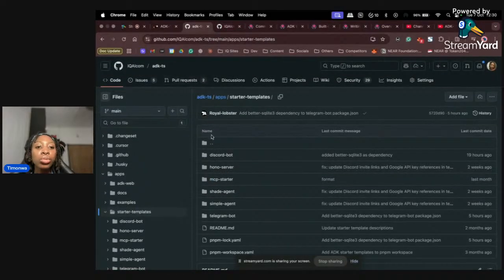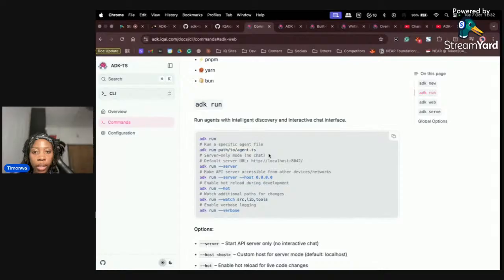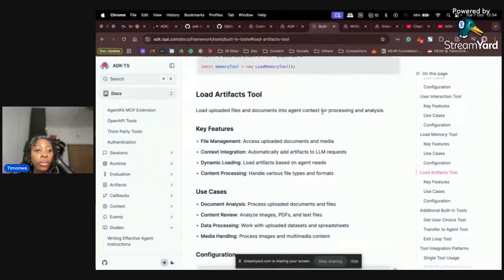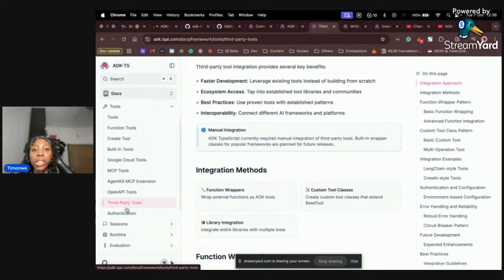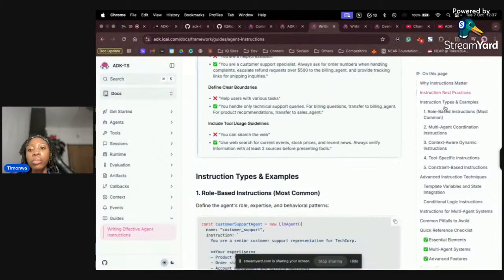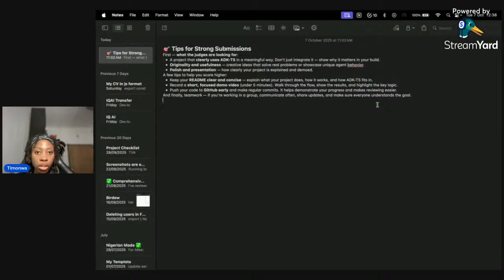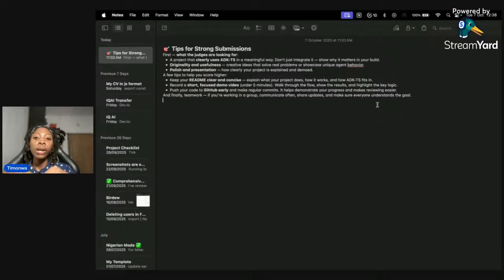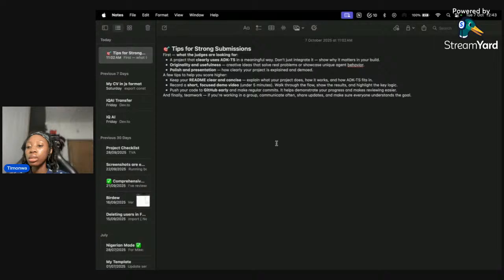ADK-TS Hackathon 2025 Workshop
Join the ADK-TS team for a hands-on workshop designed to supercharge your hackathon journey! 🚀

​We’ll walk you through:

- ​The official tracks and prize opportunities.
​- Real-world examples of what’s possible with ADK-TS.
​- How to use our CLI to generate and test agents.
- ​Templates like Discord/Telegram bots, MCP starter, and X402 micropayments to jumpstart your project.
- Live Q&A — bring your questions and we’ll help you out!

​Whether you’re exploring ADK-TS for the first time or already deep into building, this session will give you the tools and inspiration to take your project further.

​Bring your ideas and questions — let’s build the future of AI agents together! 💡